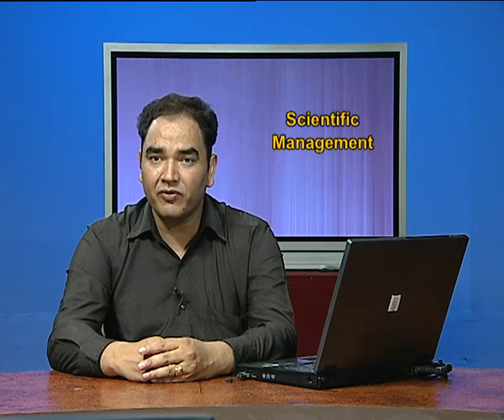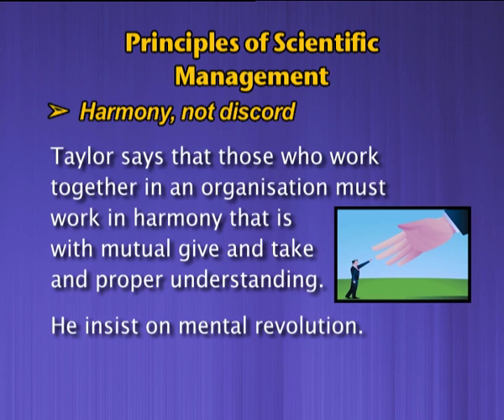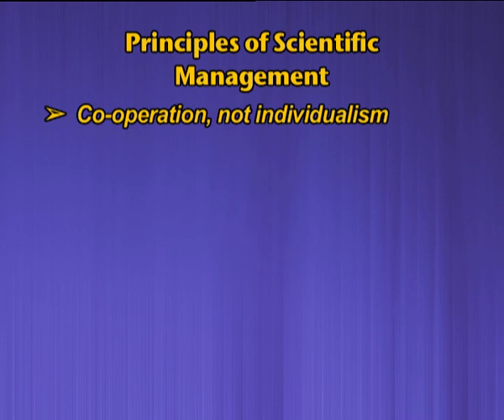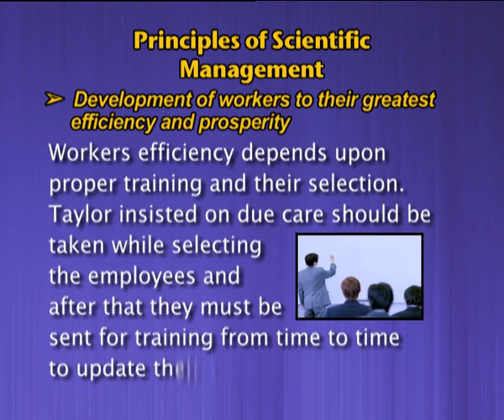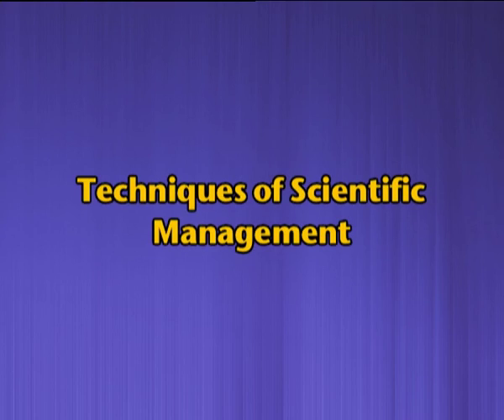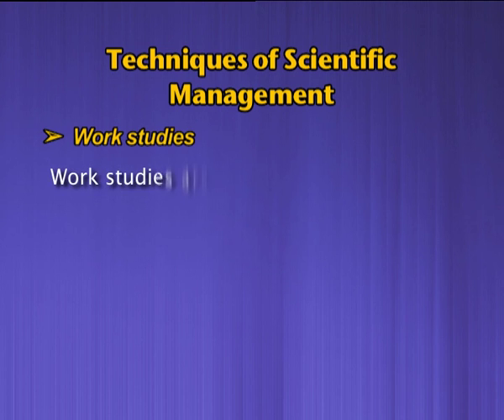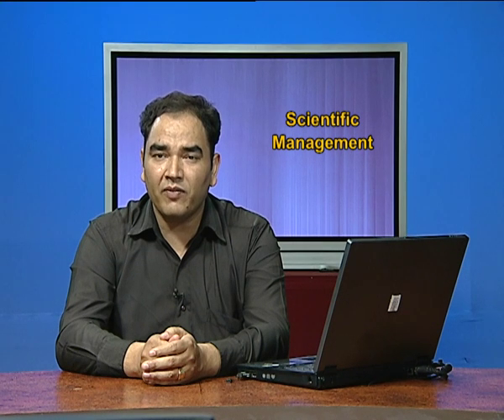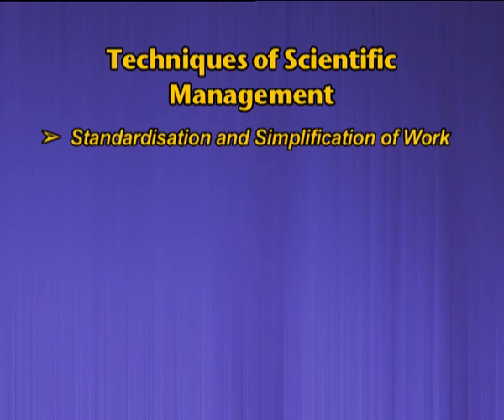Nature & Importantance of Coordination (Ep-2)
Subject: Business Studies (Book 1: Principles and Functions of Management)